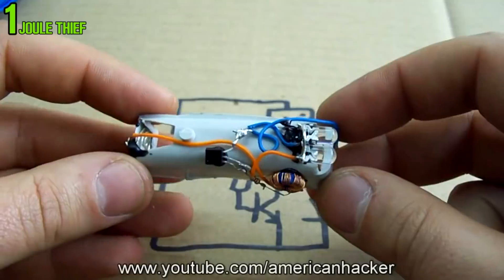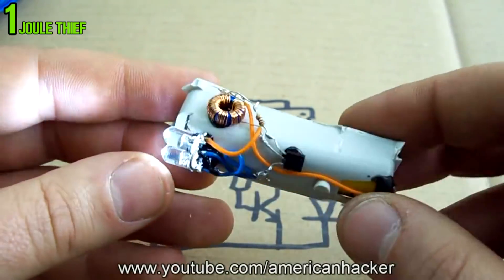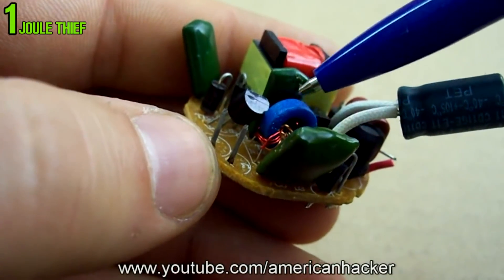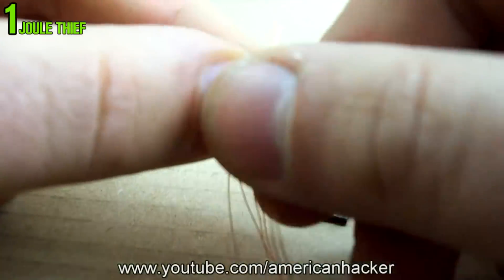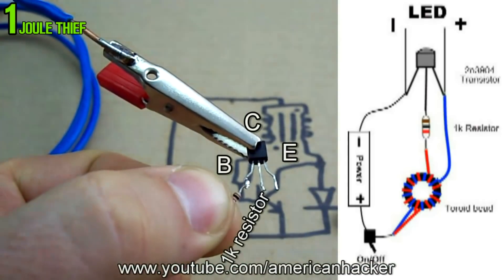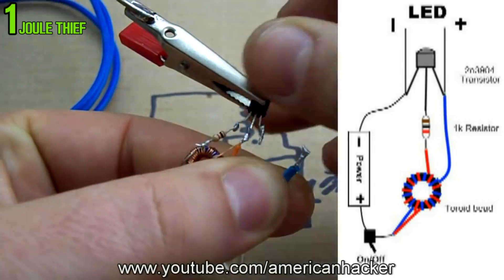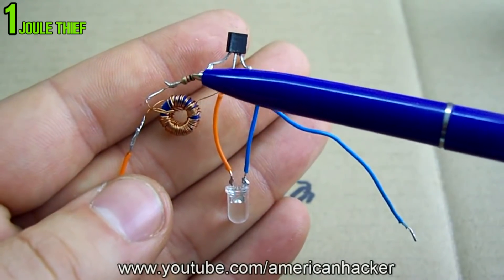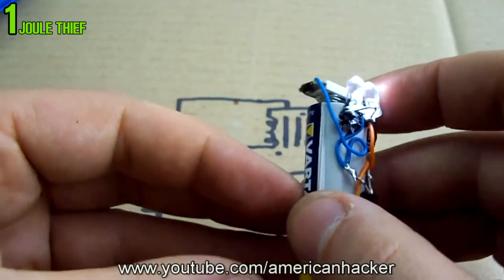3 incredible Ideas and life hacks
In this video you are watching 3 incredible gadgets you can make
at home,joule thief circuit,smell eliminator and wireless energy gadget with one AA battery.

'HOLOGRAM PROJECTS'